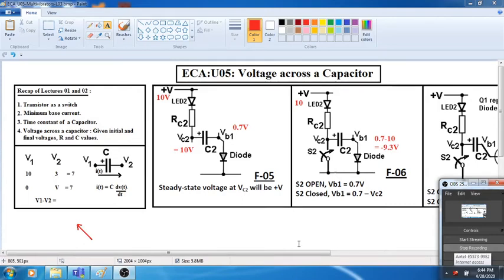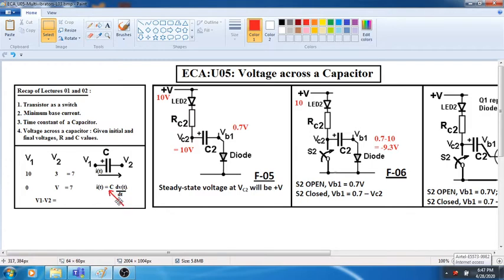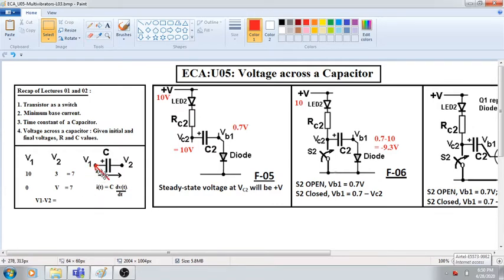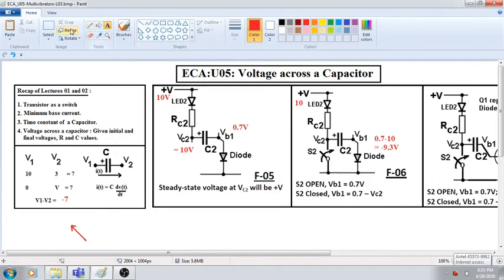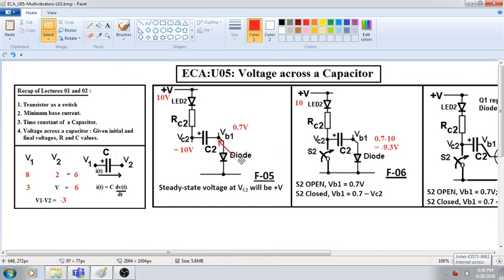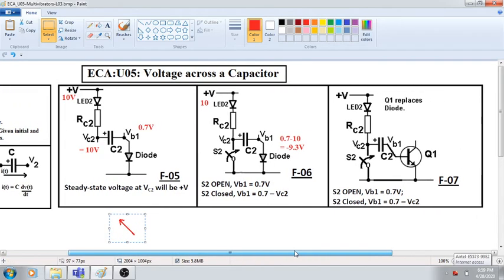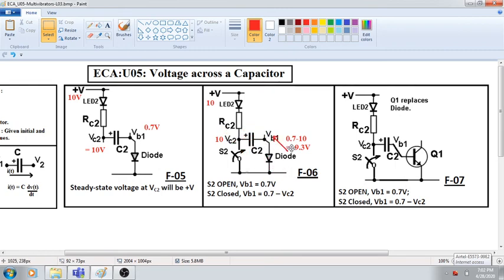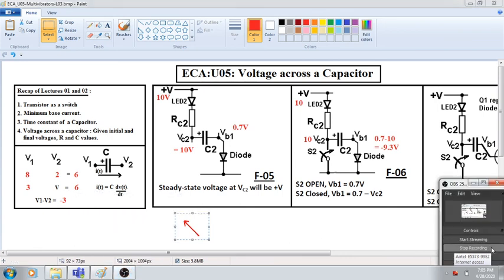ECA U05 Multivibrators PART 03